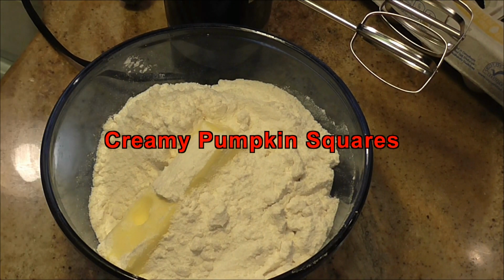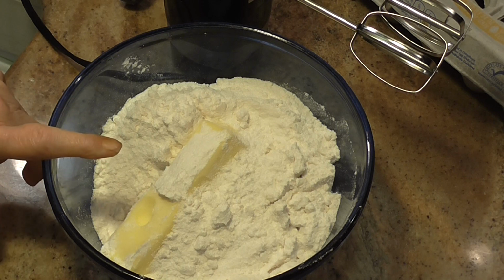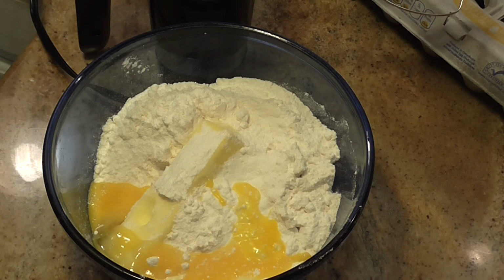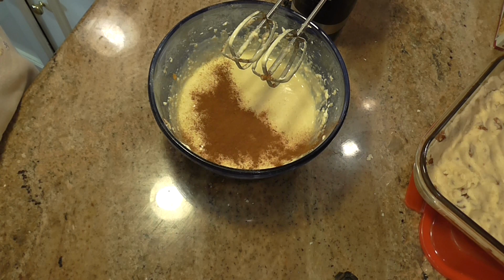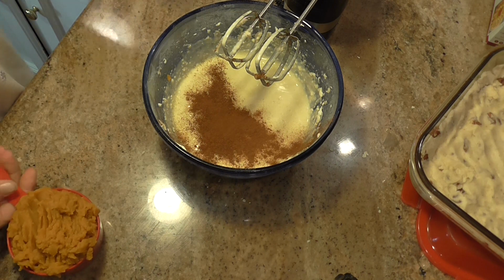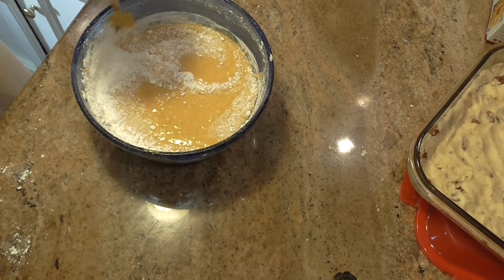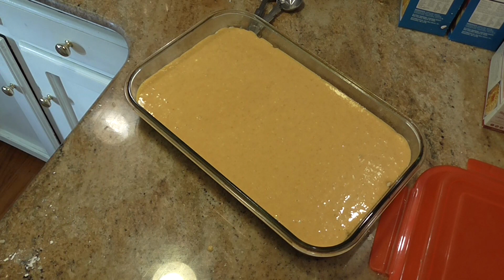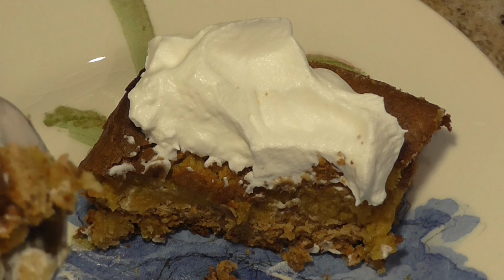Creamy Pumpkin Squares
No act of love, however small, is ever wasted
Easy cooking for busy family's

1 box yellow cake mix
8 tblsp. softened butter
1/2 cup pecans chopped
1 large egg lightly beaten
Mix the above ingredients together and press into a 9 x 13 inch casserole dish that has been lightly sprayed.
8 oz. softened cream cheese
3 large eggs
1 cup canned pumpkin
1/2 tsp. pumpkin pie spice
16 oz. of confectioners sugar
Mix the cream cheese and eggs, add the pumpkin and pumpkin pie spice, add the 1 lb of confectioners sugar and pour  on top of the cake mix and pecan mixture you pushed into the bottom of the 9 x 13 pan.  Bake in preheated 350 F oven for 1 hour...check after 50 minutes.  Let cool and enjoy!